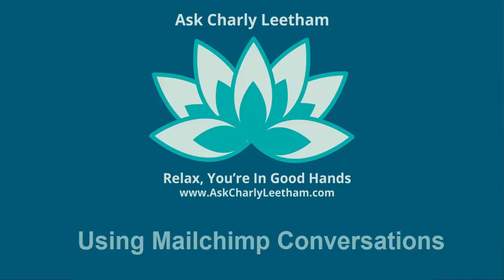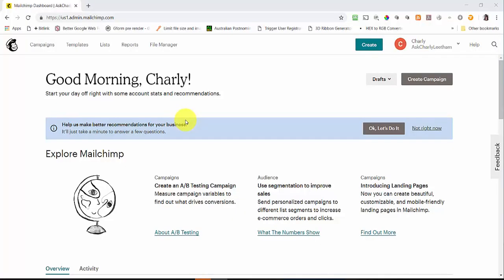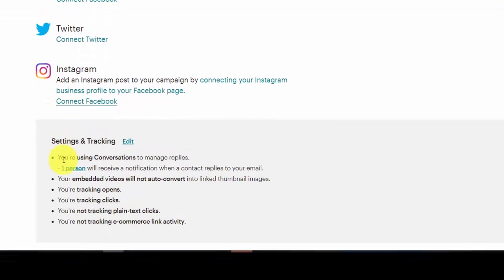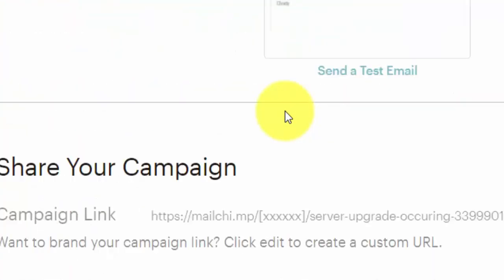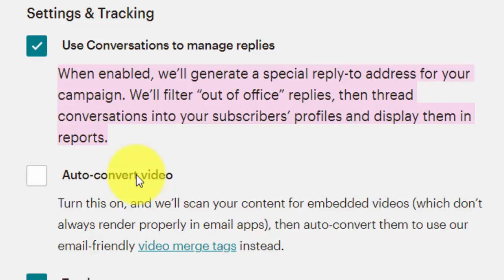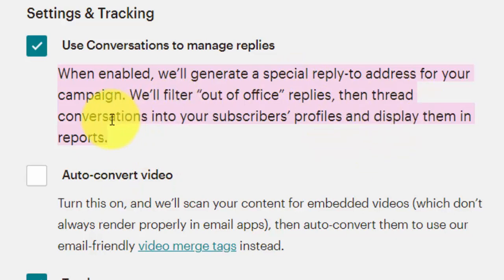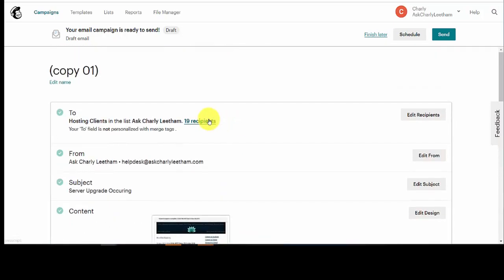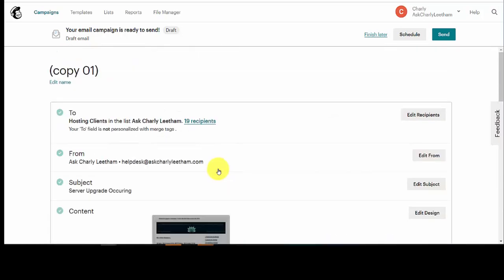Using Conversations In Mailchimp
Conversations in Mailchimp is an invaluable tool, particularly around the holiday period when subscribers have turned their out of office replies on.

This video shows you how to turn "Conversations" on for your campaigns and explains why you would want to use them.

Every small amount helps keep these videos being produced.

Ana Carranza